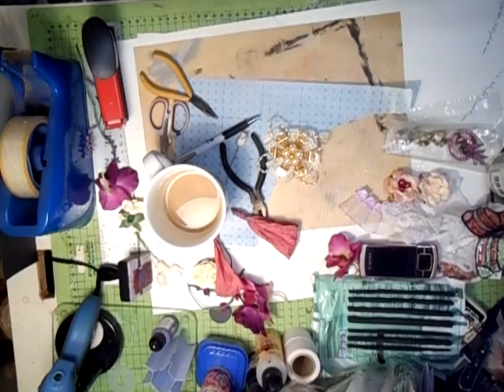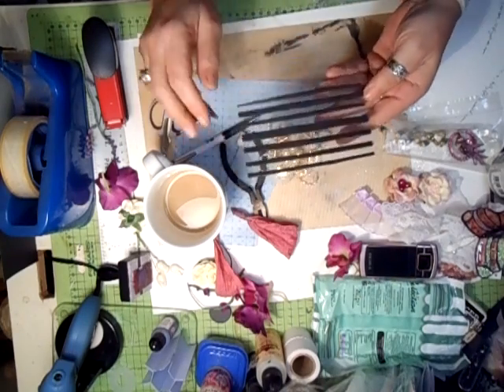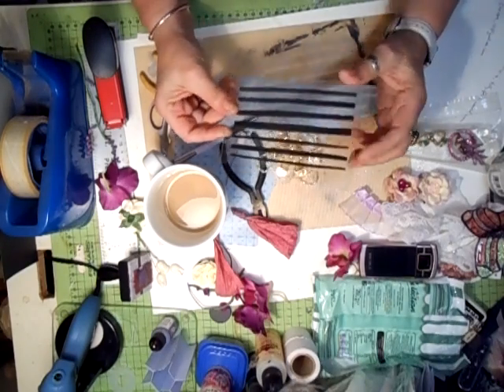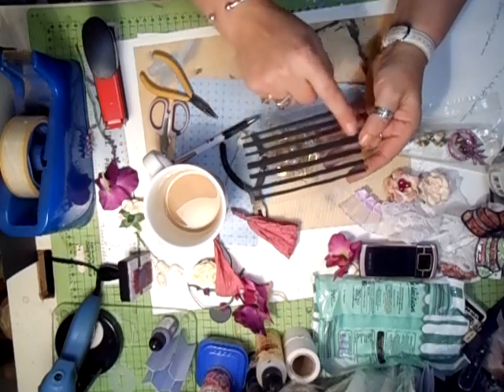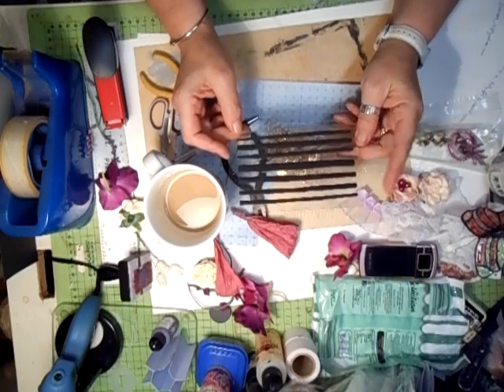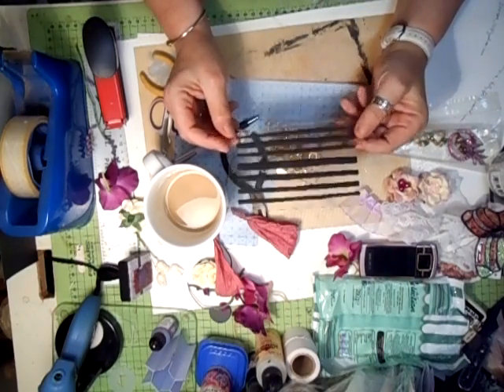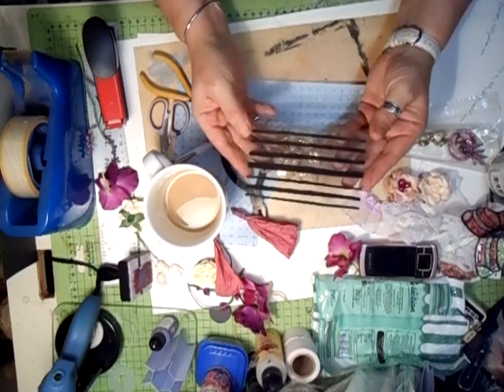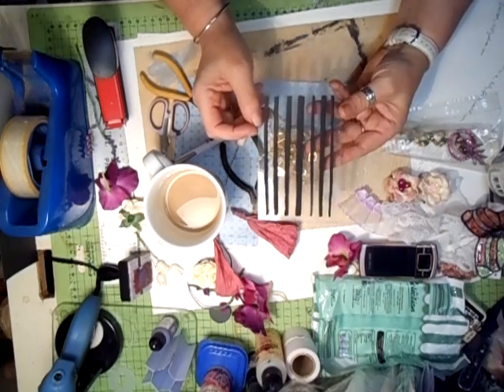xannero1 and Think Outside The Box - jennings644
You must see Anne's video of the mini she has just completed in several step by step video's.